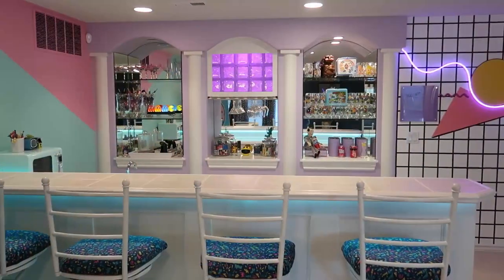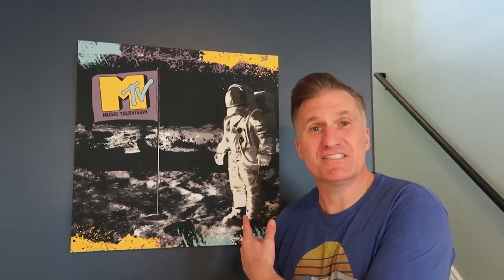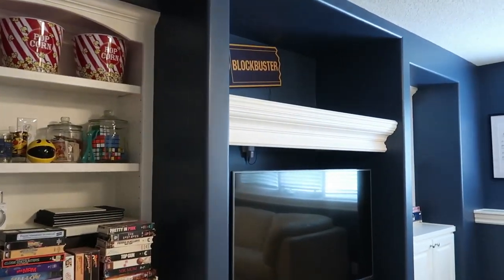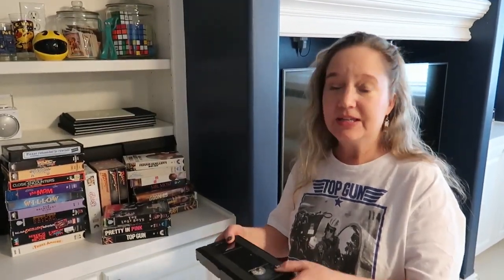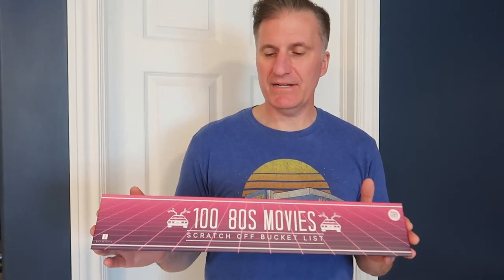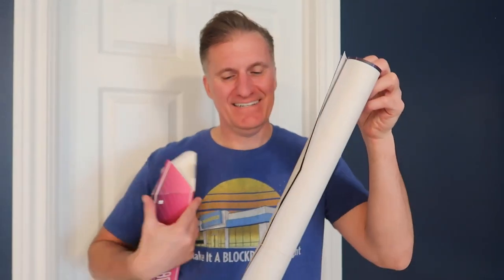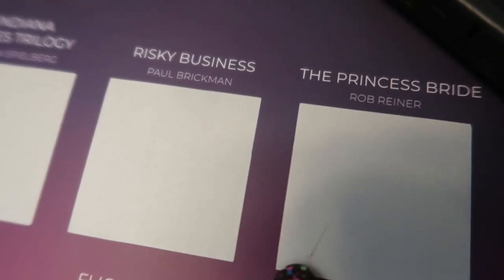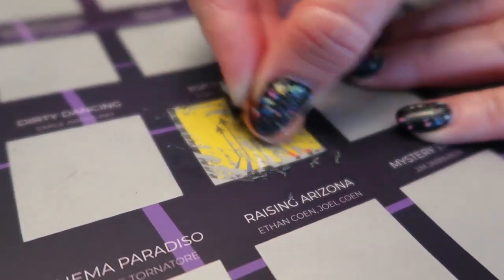Blockbuster Display in our Basement!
Using a light-up sign from Etsy and some thrifted VHS tapes, we created a fun Blockbuster Video display in our home as part of our basement remodel. Now every night can be a Blockbuster night at our house!

🛍️ SHOP - items featured in this video:
Memory Ticket Shadow Box
80s Movie Poster Scratch-off Bucket List

Camera: Canon G7X MarkII